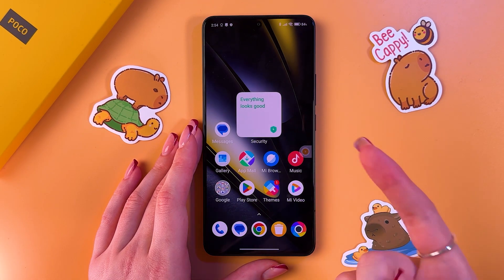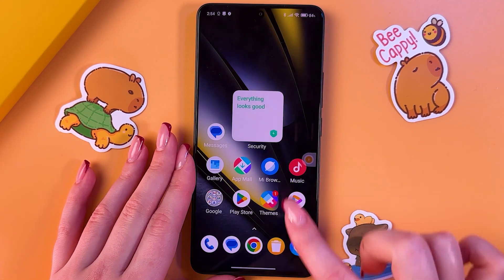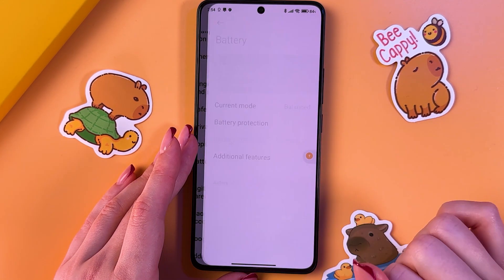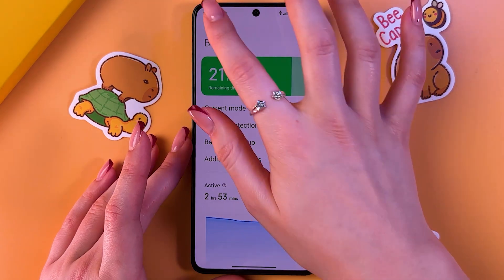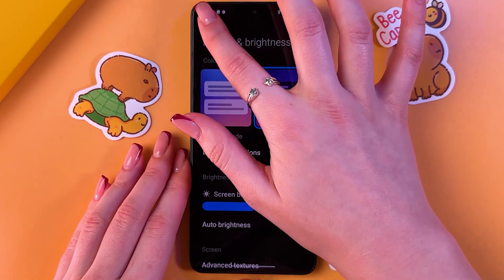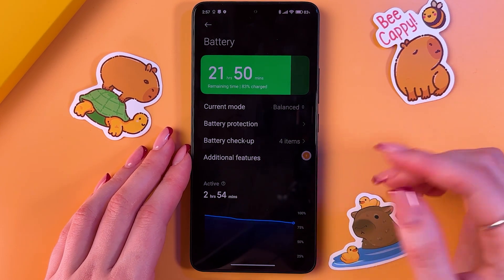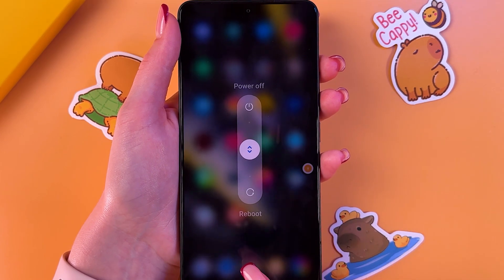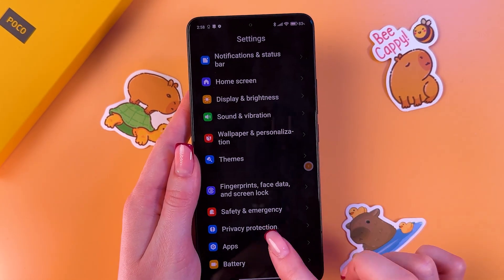How to Fix Overheating Issue on Poco F6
Struggling with your Poco F6 overheating? Learn how to fix this issue with simple and effective tips to keep your device cool. This guide explains the causes of overheating and provides practical solutions to optimize performance and battery life. Don't let overheating slow you down—watch now and enjoy a better experience with your Poco F6!

This video also covers the following topics:
Tips to Prevent Overheating on Poco F6
Optimizing Poco F6 Settings to Reduce Heat